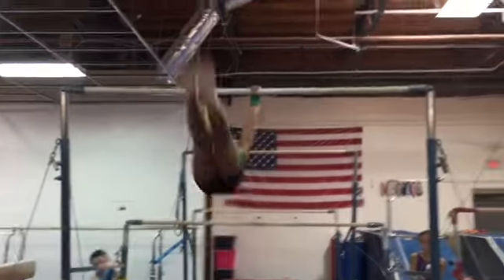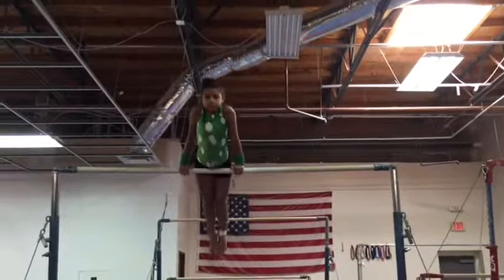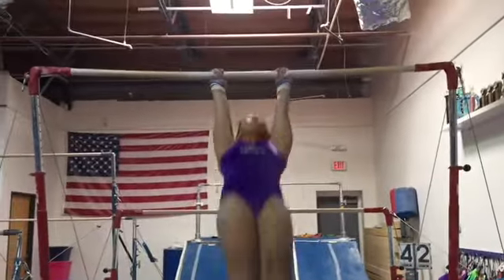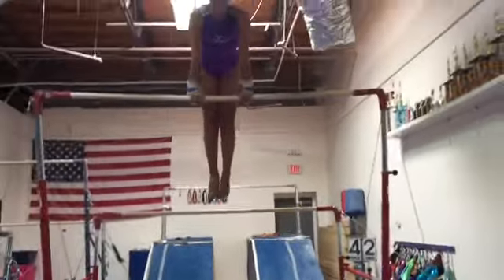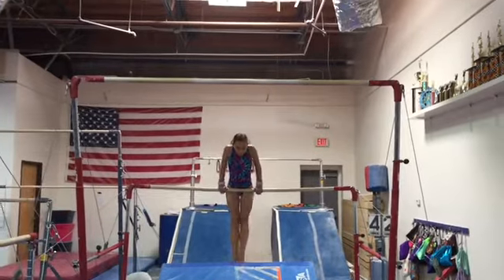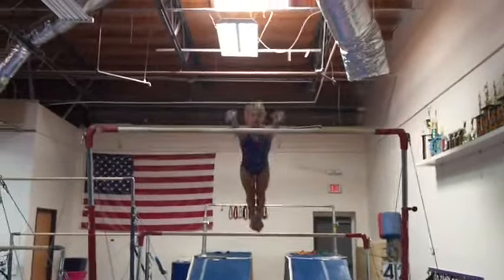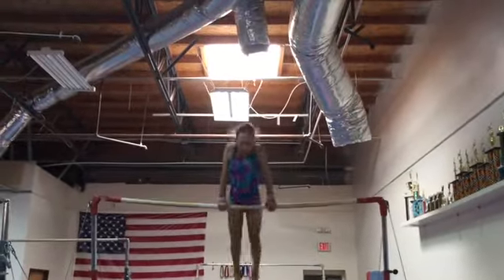ATM Gymnastics Drills: How to do a Kip by Abbey G.’s Group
In this video you will learn some of the Drills we do to lead up to learning a Kip on the uneven bars for gymnastics. At The Matinee Gymnastics Center - Do the Drills to get the Skills!